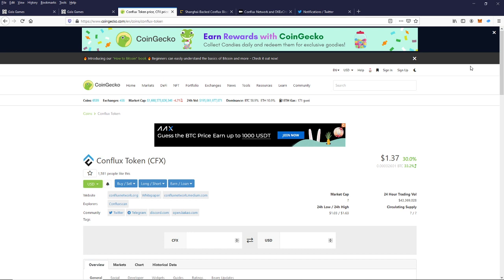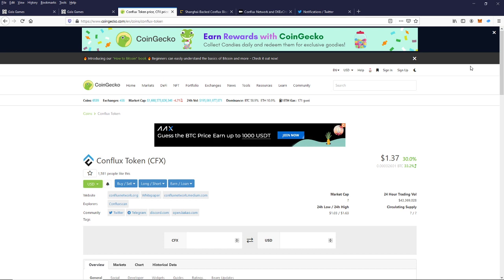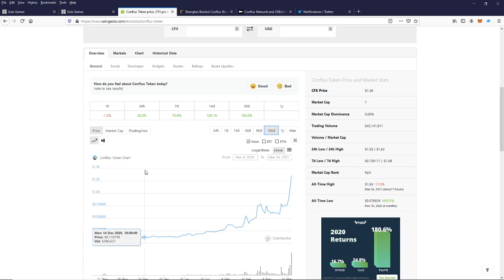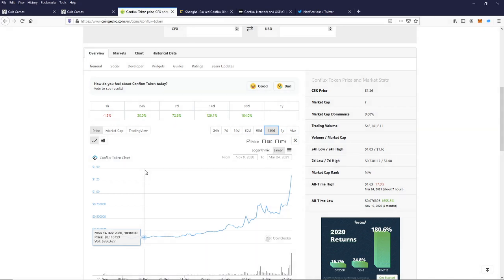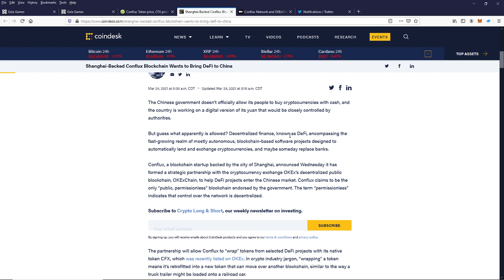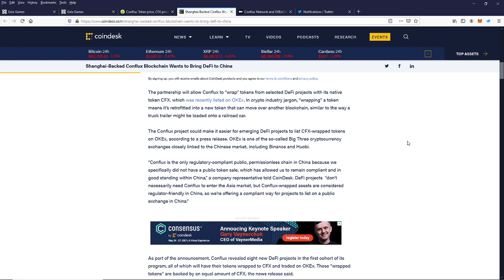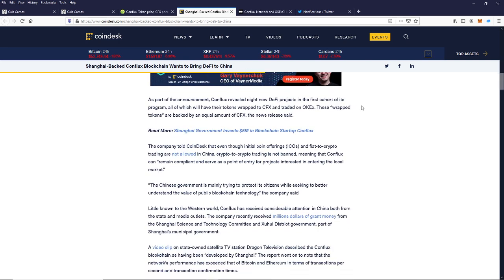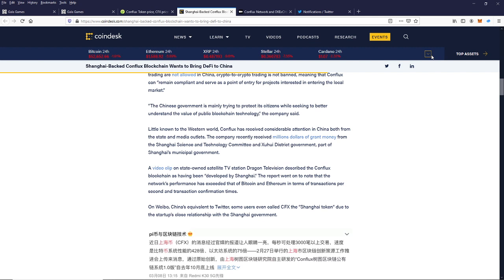The Age of The Conflux Network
The Conflux Network could potentially the break out Coin of 2021.  They absolutely have an advantage in the Asian Markets and have achieved $1Billion in Market Cap with their recent Meteoric Rise.

Follow this channel for up to the minute updates about this amazing project.

NFT's are blowing up.  Check out one of the best NFT BlockChain Gaming opportunities out there.  to explore their games, learn about their company or to become a Node Operator